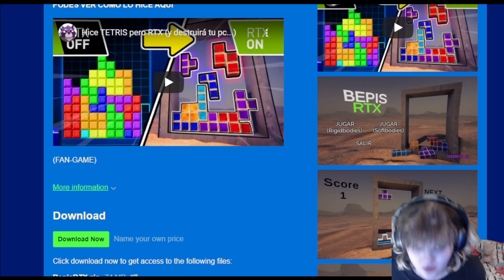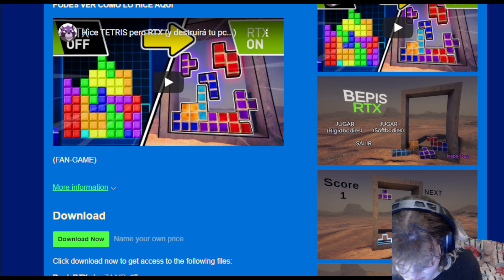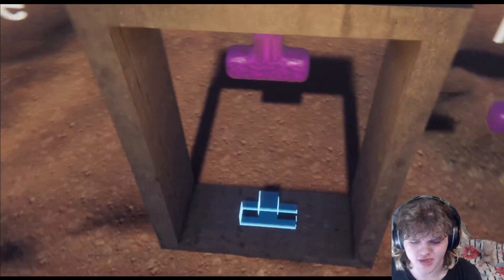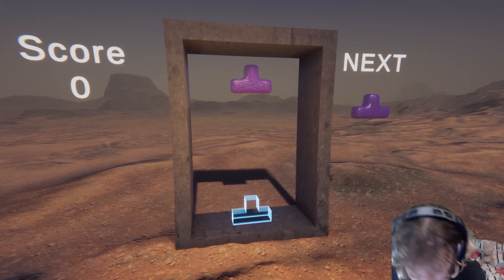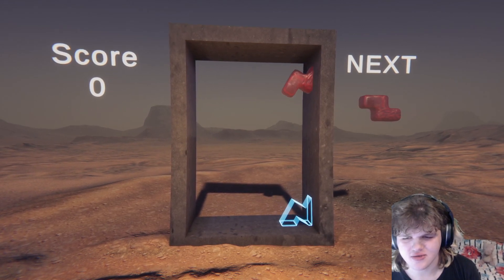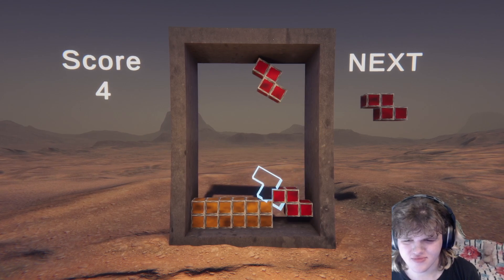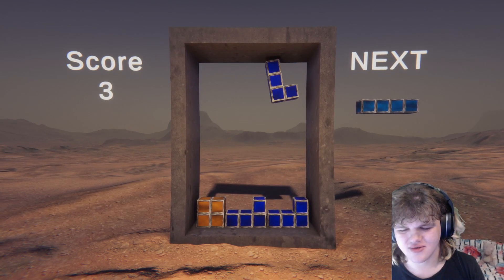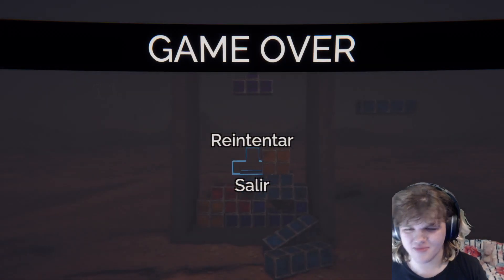BEPIS RTX | Indie Game Discoveries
if you like this type of content, please let us know, and share our videos!
if there are any indie games you know of that you would be interested in us playing, let us know in a comment!